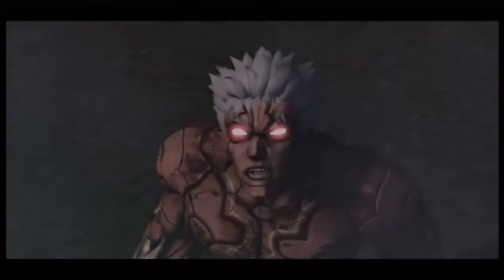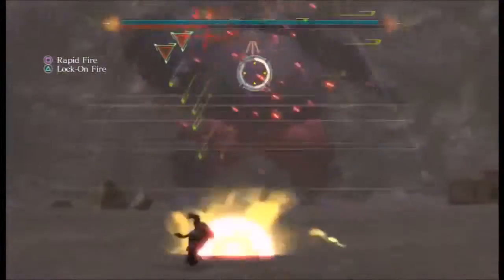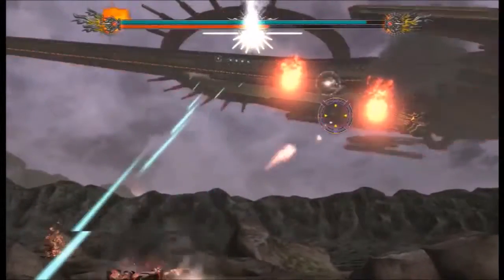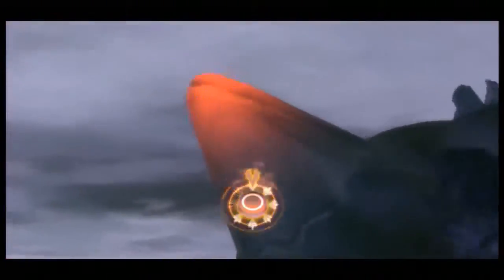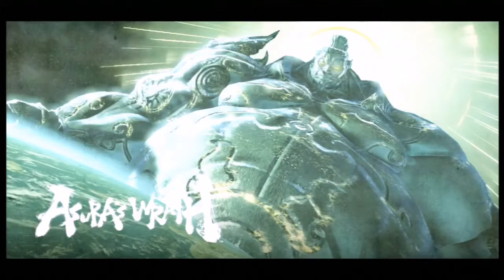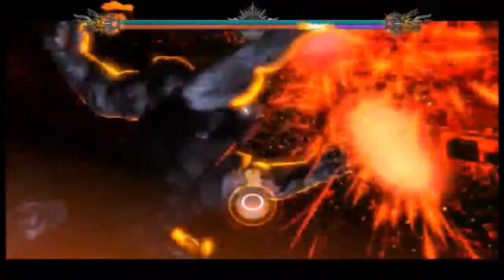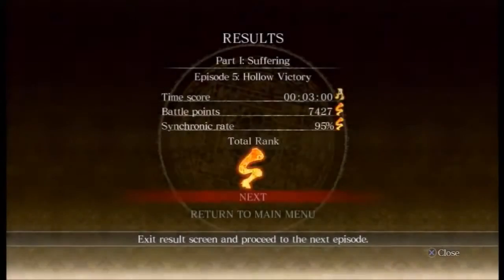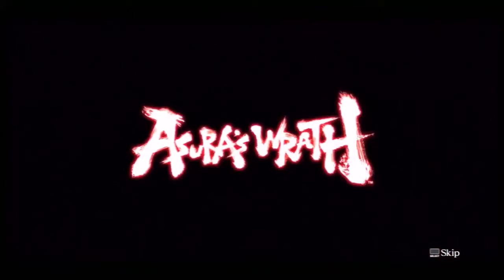SCWRM Plays Asura's Wrath Part 5 - Hollow Victory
The fight against Wyzen continues, with no punches spared on both parts, but Asura is not the guy who just takes punches (and giant teabags): he would do anything to save his daughter, even fighting a planet-sized god.

Asura's Wrath is played by Teo.